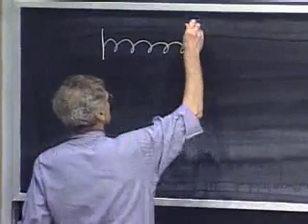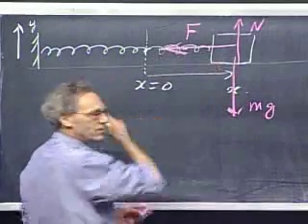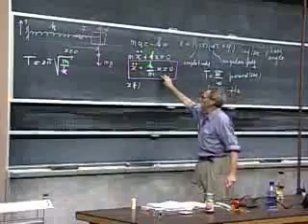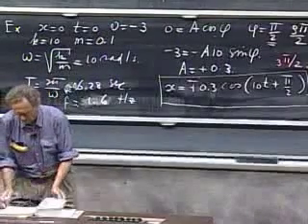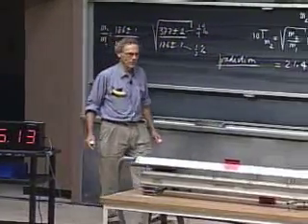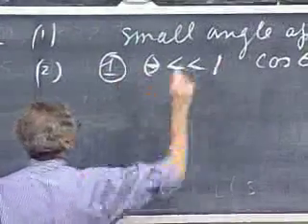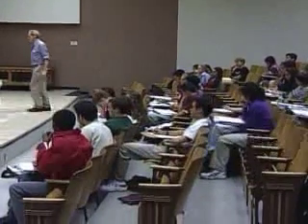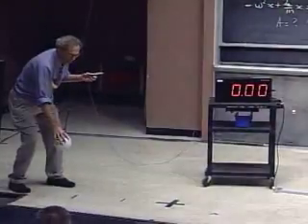1 10 Lecture 10 Hooke's Law Sprin